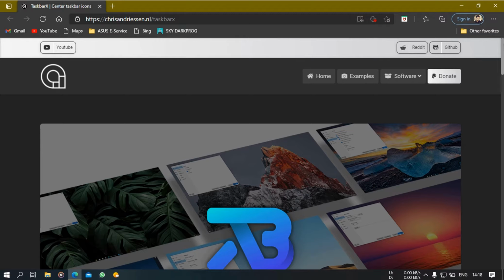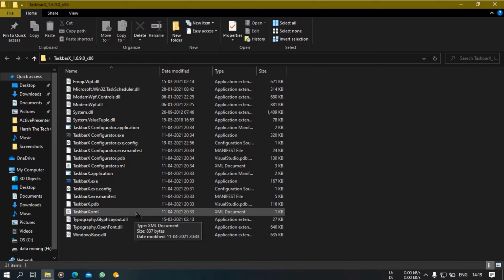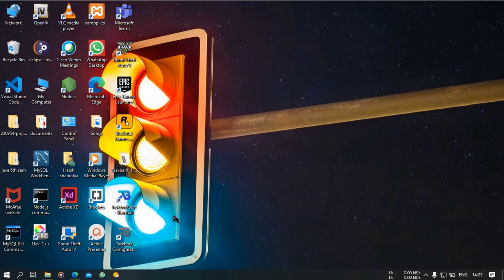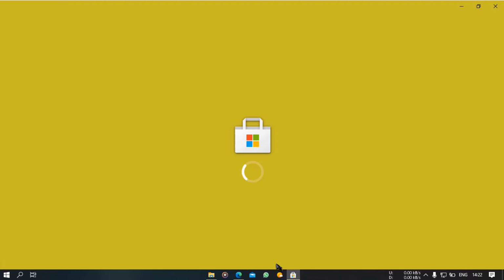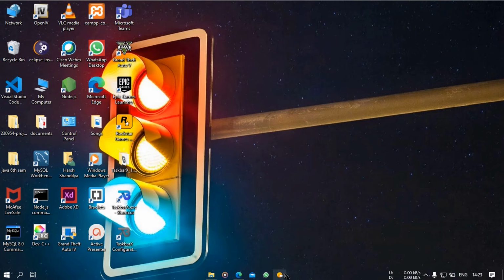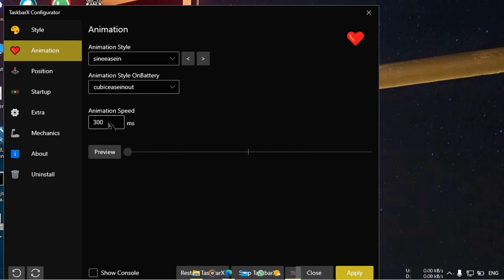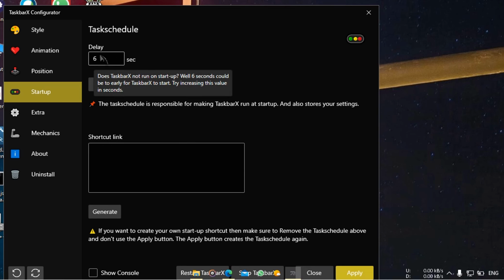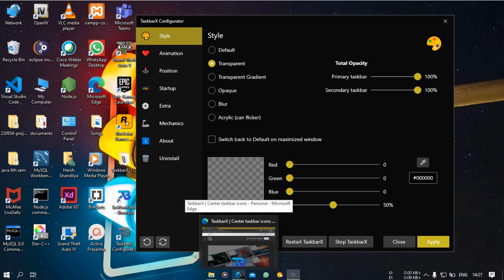How To Get A Transparent Taskbar | Windows 10 Transparent Taskbar | Taskbar Customisation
Hi Guys In this video I'm going to show you How To Get A Transparent Taskbar | Windows 10 Transparent Taskbar | Taskbar Customisation

you can customise your taskbar , make a lots of changes like making it transparent , opaque , blur and other fearures.
you need to install an application i.e TaskbarX

⨺CREDITS:
Harsh The Tech Guy!